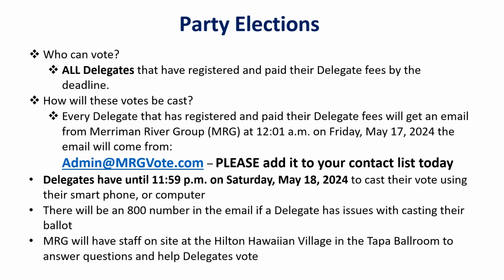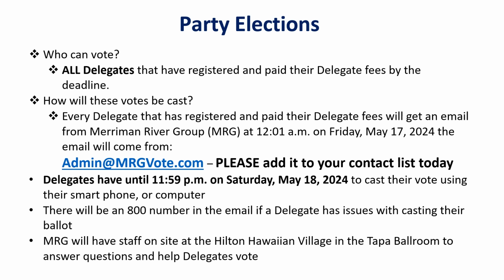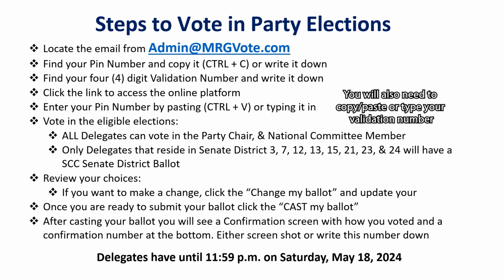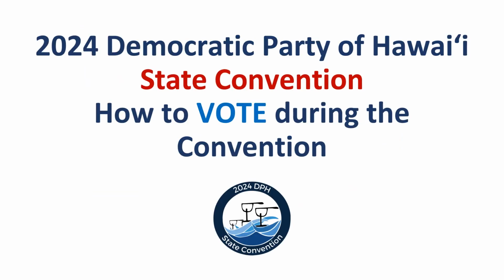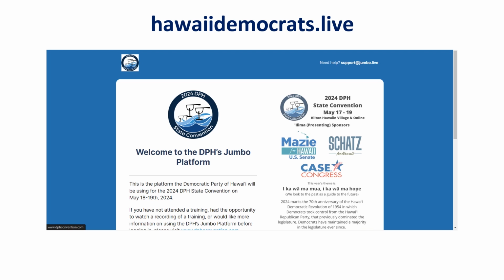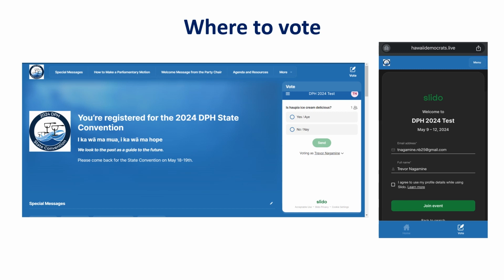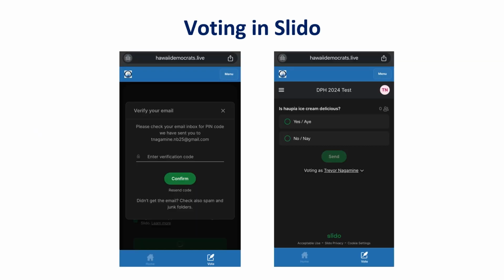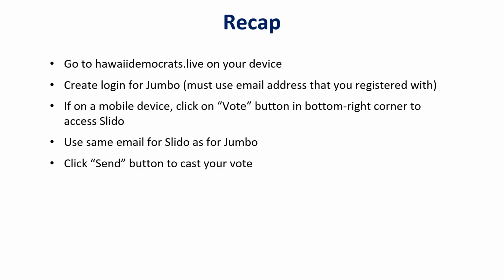How to Vote: Using Jumbo and On-line Party Ballot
2024 DPH State Convention Training video regarding voting; this video will cover the instructions on how to:
1. Vote in the Party elections via the on-line ballot sent out by our 3rd Party Vendor - Merriam River Group (MRG).. Please add to your contact list today so that your Party Election ballot is delivered into your inbox.

2. Use the on-line platform Jumbo and the imbedded voting application Slido. Jumbo is how you will be able to watch the 2024 DPH State Convention and Slido is the app that we will use for ALL delegates to vote on any floor votes on Saturday, May 18 & 19, 2024.